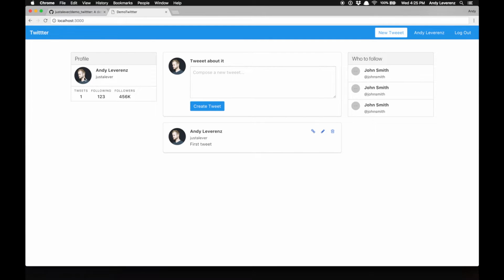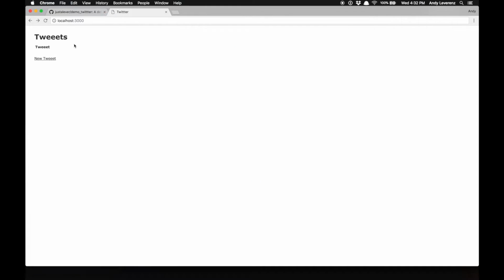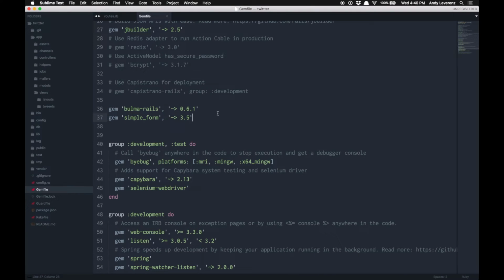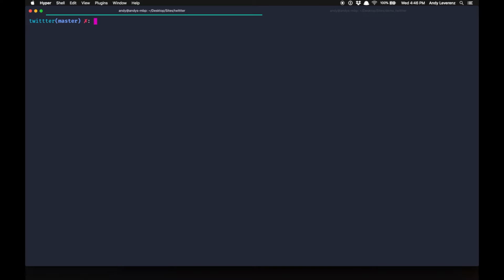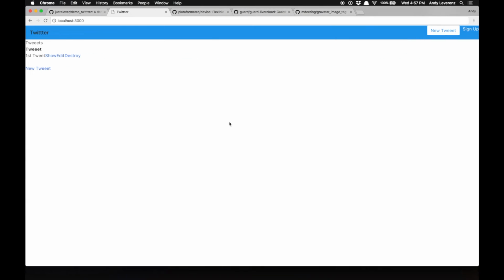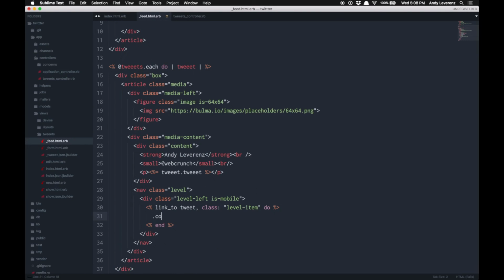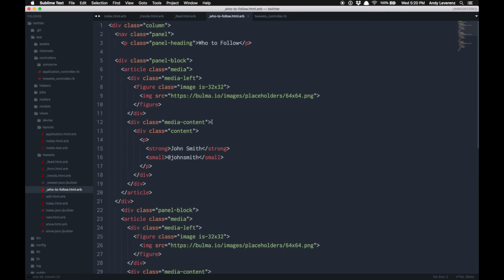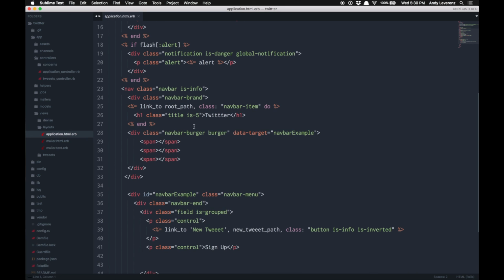Let's Build: A Twitter Clone With Ruby on Rails - Part 1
Welcome to our next Let's Build! This build introduces a well known social media giant Twitter into the mix as inspiration for the project. We will be creating a knock-off of sorts called Twittter.

This app will most notably demonstrate a user role system giving your web application and native application feel all within the browser. I'll be going a bit faster than the previous build as it was more of a foundational exercise where I explained common concepts revolving around the Ruby on Rails ecosystem. We'll make use of Rails generators to help scaffold some of the things I've already covered. If you haven't watched the first Let's Build, I invite you to do so in order to understand what we are doing.

The app itself will feature a basic CRUD principle where we can create, read, update, and destroy Tweeets. In essence, this is the same as my previous build where we created posts for a blog.  On top of the Tweeets, I introduce a new gem called Devise which makes creating an entire user role and authentication system easy. Combined with this gem we can authenticate users who want to author Tweeets. A user's Tweeets are then also tied to their account. The end result is a public facing site with a stream of tweets from different users. Users that have an account can login to create their own Tweeets to add to the public stream.